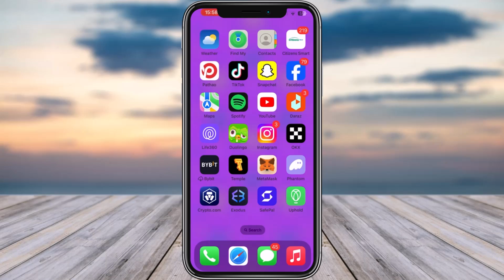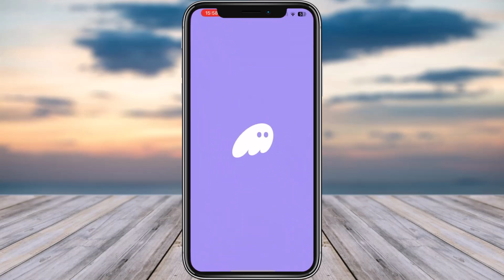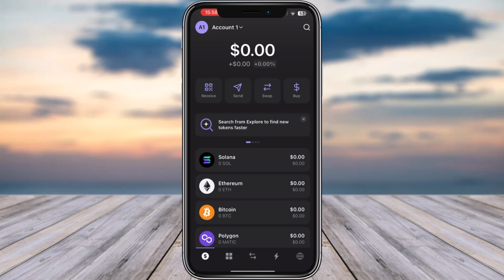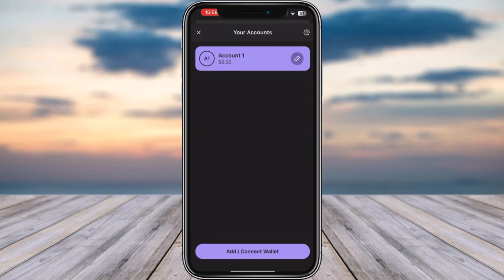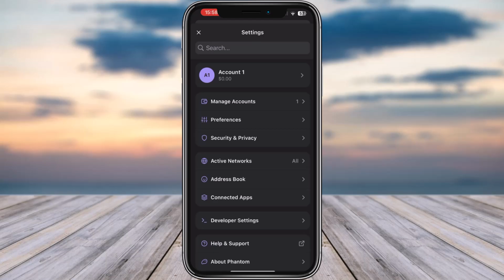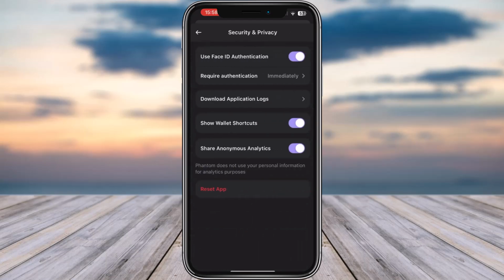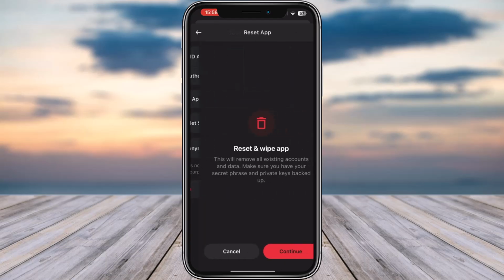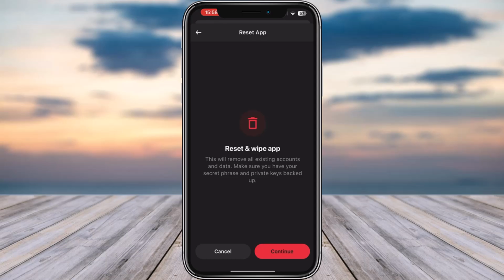How To Delete Phantom Wallet Account !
Hello everybody, welcome back! Today, we’ve got you another video. In this video, I’ll show you how you can delete your Phantom Wallet account.

Steps to Delete Your Phantom Wallet Account:
Step 1: Open the Phantom Wallet App

First, open up your Phantom Wallet app on your mobile phone.
Use Face ID or your login credentials to sign in and access your wallet.
Step 2: Navigate to Account Settings

Once signed in, tap on the account icon located at the top left corner of the screen.
Then, tap on the settings icon located at the top right corner to access the settings.
Step 3: Access Security & Privacy Settings

In the settings menu, tap on the option labeled Security and Privacy.
Step 4: Understand the Account Deletion Process

Now, Phantom Wallet does not have a direct delete or disable account option.
However, you can reset the app, which will remove all existing accounts and data.
Before doing this, make sure you have backed up your secret phrase and private keys.
Step 5: Reset the App to Remove Your Account

To delete your account, tap on the Reset App option.
A message will appear informing you that this action will remove all accounts and data.
Tap on Continue to proceed with the reset.
Step 6: Provide Security Details

As an additional security step, you may be asked to provide your secret phrase to confirm the reset.
Once provided, your account and all associated data will be deleted.
Step 7: Reopen the App

After the reset, you can reopen the Phantom Wallet app.
If you wish to create a new account, simply follow the prompts to set up a new wallet.
And that’s it! You’ve successfully deleted your Phantom Wallet account.